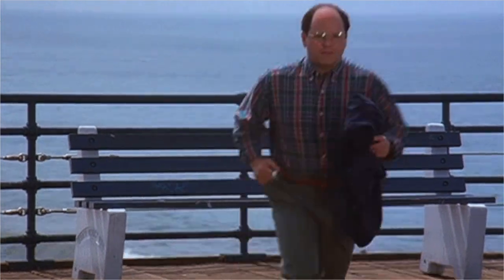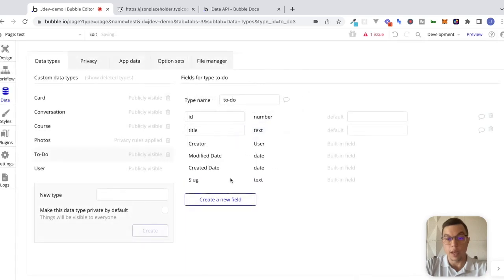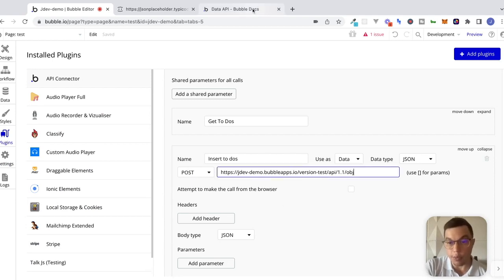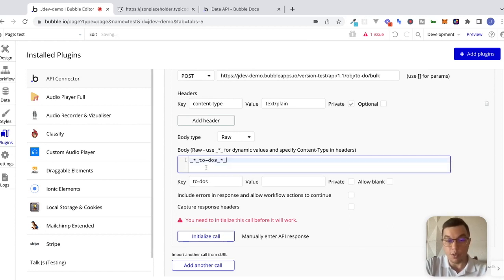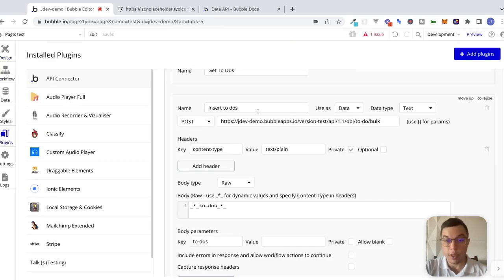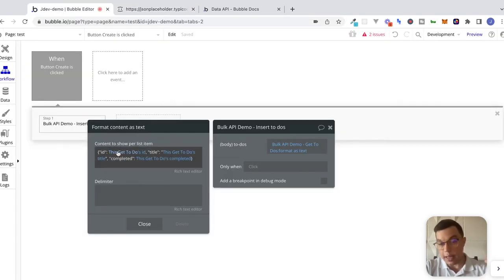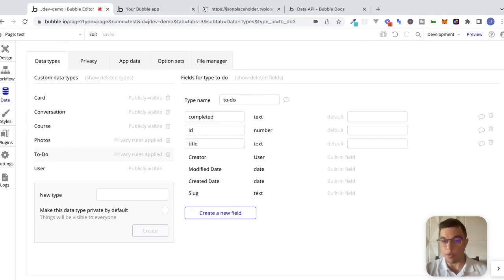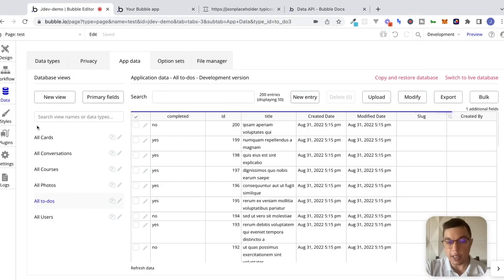How to Create Data in Bulk in Bubble.io | Bubble.io Tutorial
Here is the link to my website if you're interested in connecting!